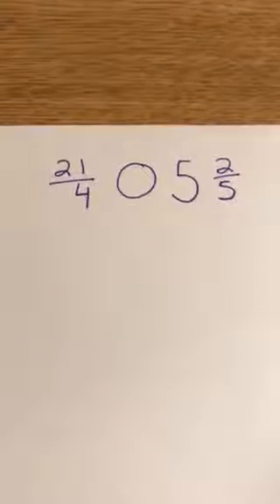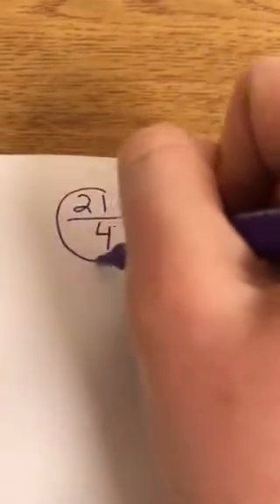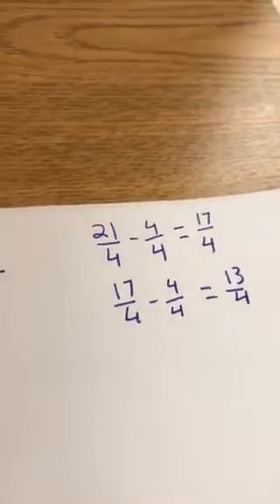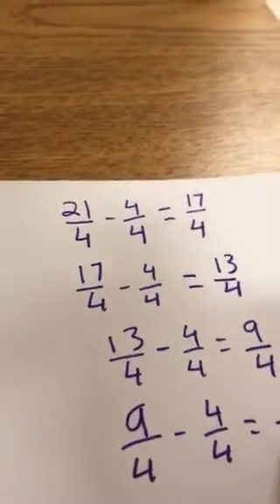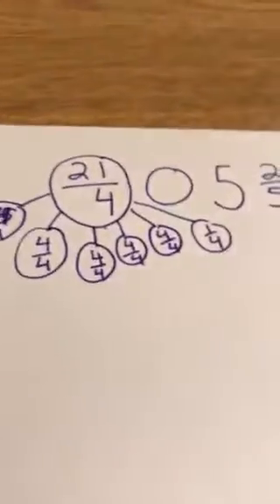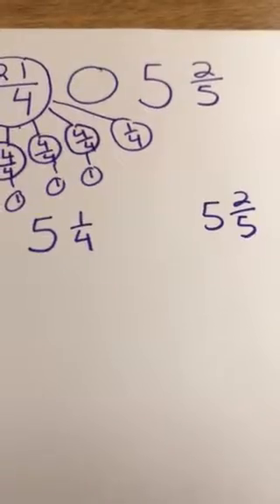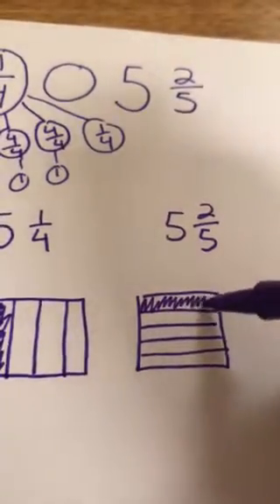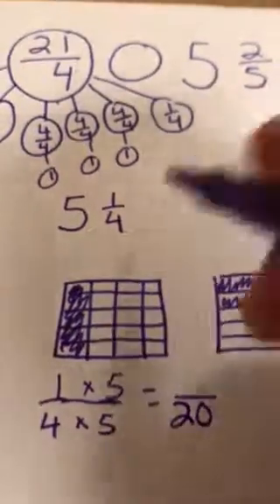Comparing mixed numbers